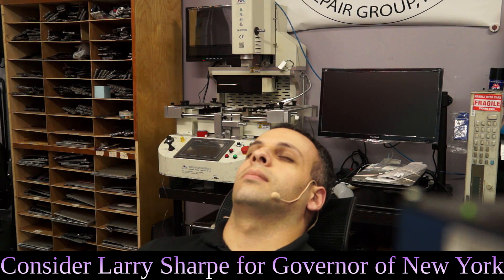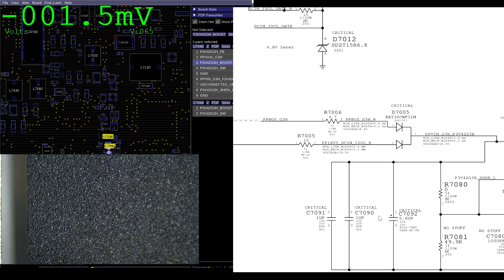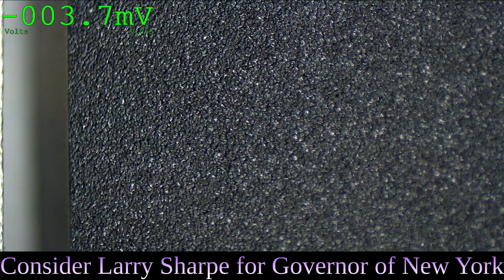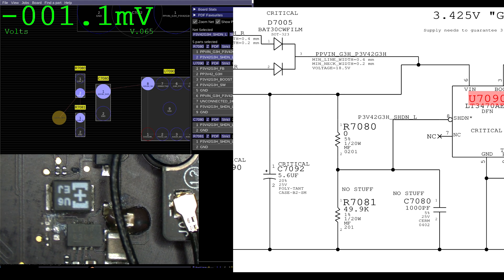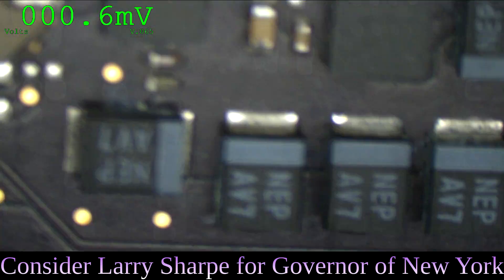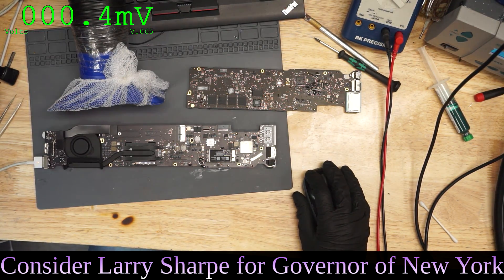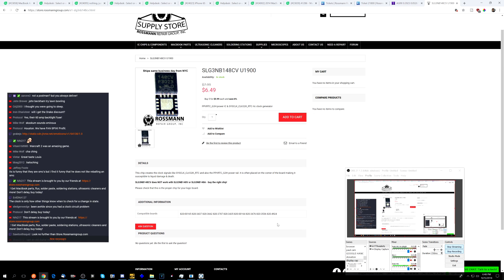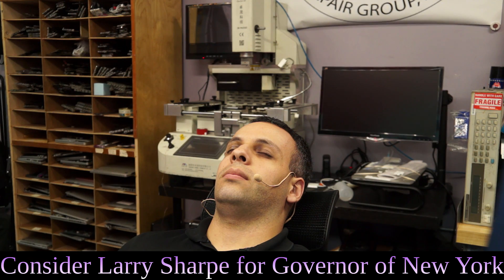Another Macbook Air saved from the scrap heap of the Genius Bar.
› Bitcoin: 1EaEv8DBeFfg6fE6BimEmvEFbYLkhpcvhj
› Bitcoin Cash: qzwtptwa8h0wjjawr5fsm0ku8kf40amgqgm6lx4jxh
› Dash: XwQpZuvMvU44JT7C7Uh6xHvkSadzJw9fMN
› Dogecoin: DKetsoCvwa2hF29ssgUA4Wz4hxT4kj3KLU
› Ethereum: 0x6f6870feb48f08388ee345cf0261e2f03d2fa310
› Ethereum classic: 0x671bfd61ba87edf6365c97cea33d66ba73645510
› Litecoin: LWnbTTAjojZQt68ihFJFgQq3cYHUsTcyd7
› Verge: DFumZ5sMhi3JktLQpsTVtV9xUt3zKDrcZV
› Zcash: t1Ko3FkphQYoQroQc8k2DVk4WKMAbmNR8PH
› Zcoin: a8QdvArHmdRYe1MjiqtP6jDNe6Z4JgnRKZ